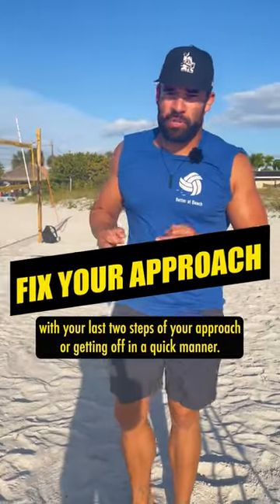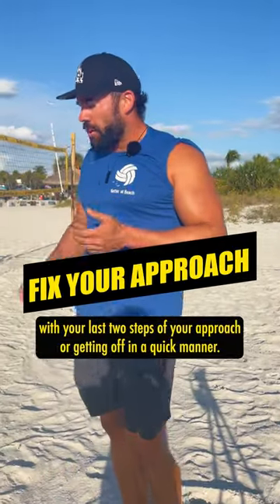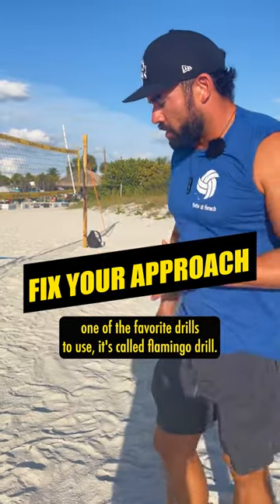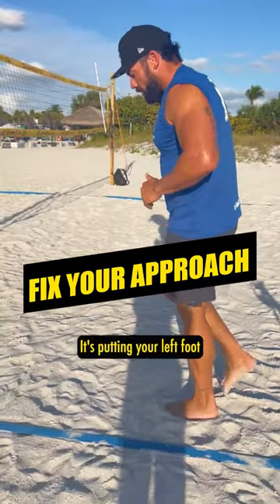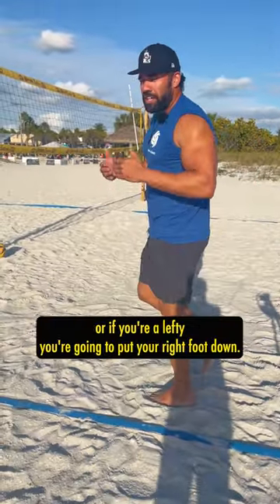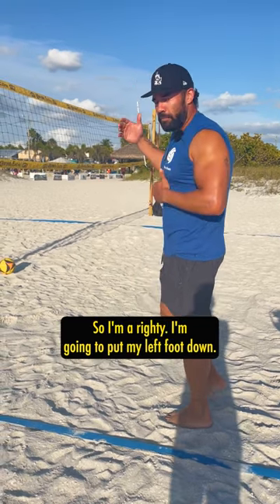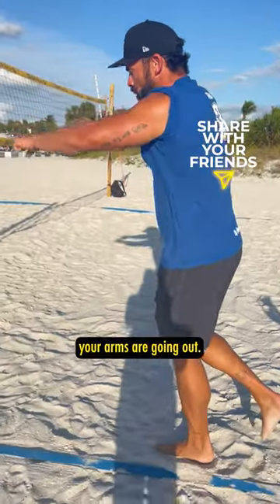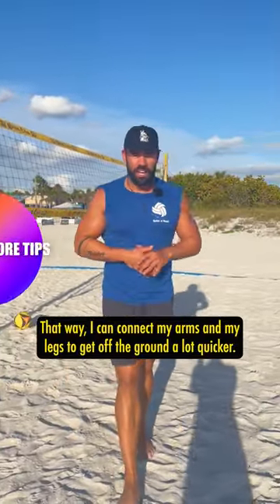Volleyball (Short) Tips | Fix Your Attacking Approaching (with the Flamingo Drill)